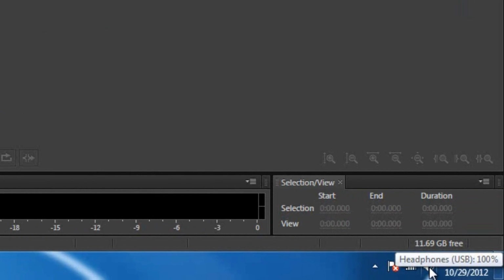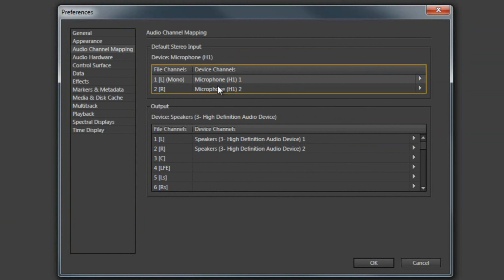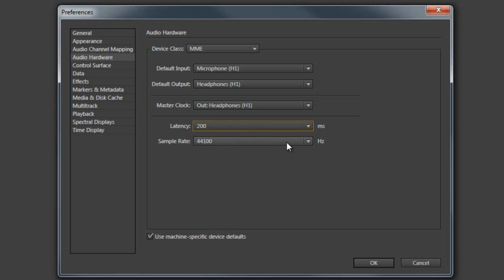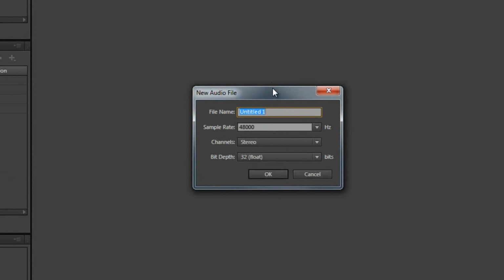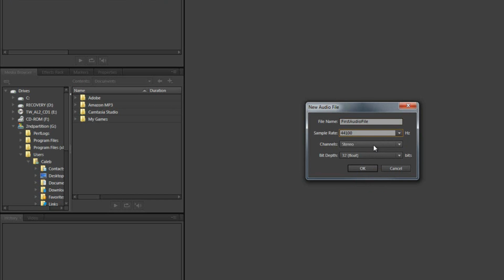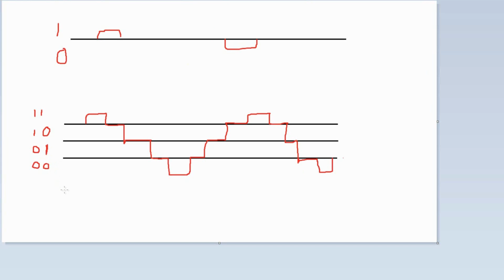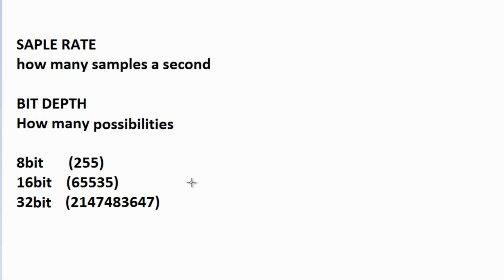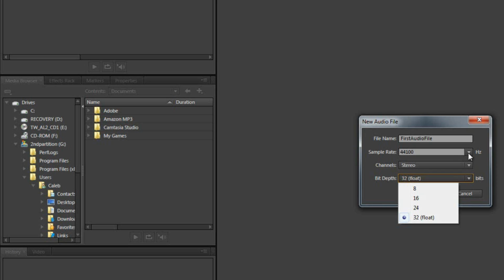Adobe Audition Tutorial 1 - Bit Depth and Sampling Rate